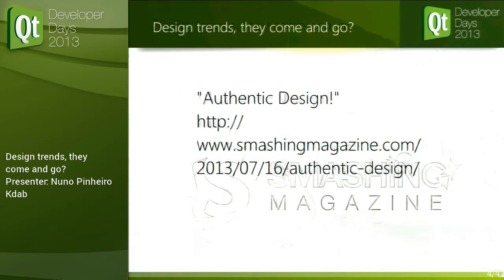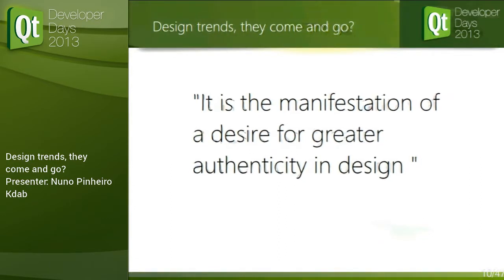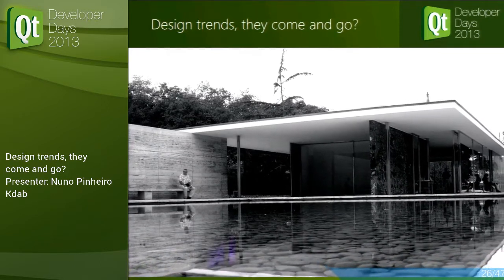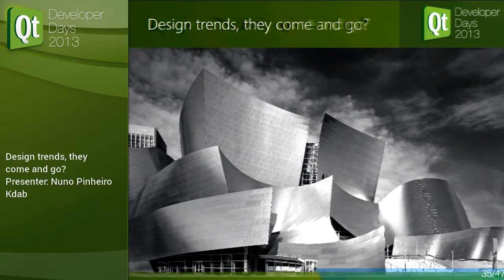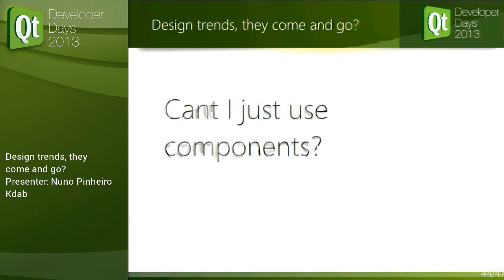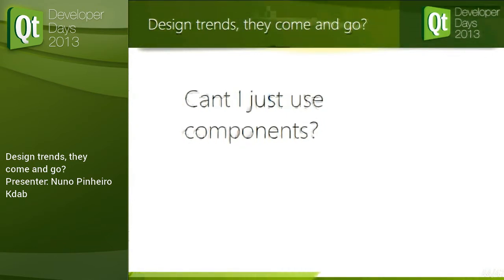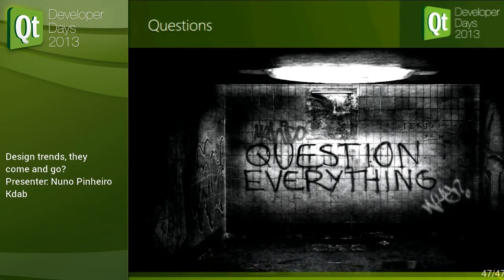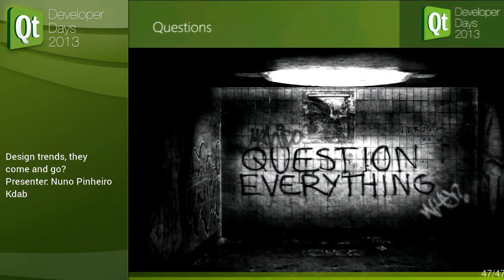QtDD13 - Nuno Pinheiro - Design trends, they come and go?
Short Abstract:
Recently, in the computer UI/UX world we have seen a surge of Minimalist design that opposes the skeomorphic trends of late.
It as been considered as an ""authentic design"" surge versus the fake one.
Is this true?

Abstract:
Is this true?
In this talk, I will try to demystify some of this misconceptions and give a historical reminder to this trends and how UX/UI computer land is similar to other areas of ""traditional"" design.
How come developers should care about this issue and how it affects their work is the last part of this talk. By debating the components versus custom QML design MIX.

Presenter Biography:
Nuno Pinheiro is a graphic designer and illustrator. Specialized in iconography, themes and user interface design. Nuno's works include general illustrations, UI/UX design, web design, corporate design as well as other works in creative areas. He is known in Linux circles for his work in the Oxygen Project where he is the current coordinator. His computer art is world widespread with KDE on different computer platforms.
Nuno also ventures in to QML land.